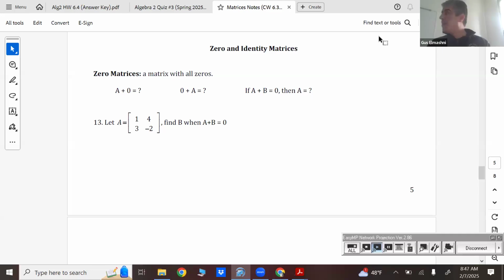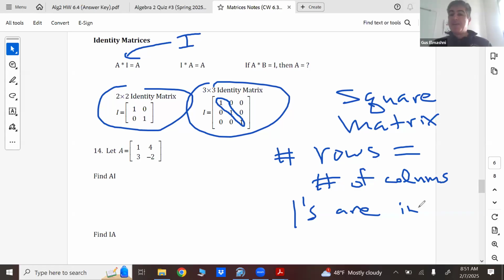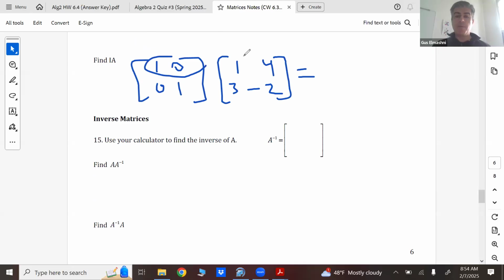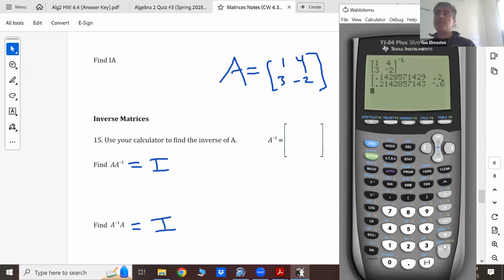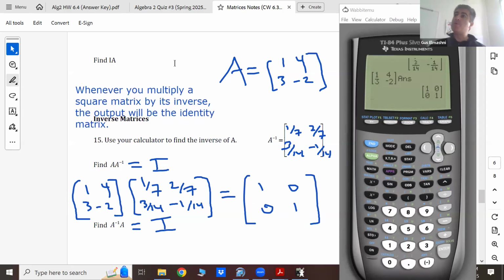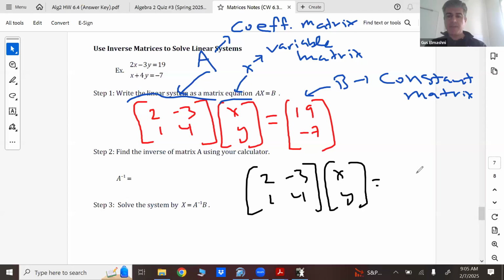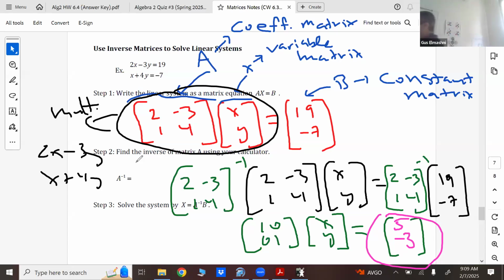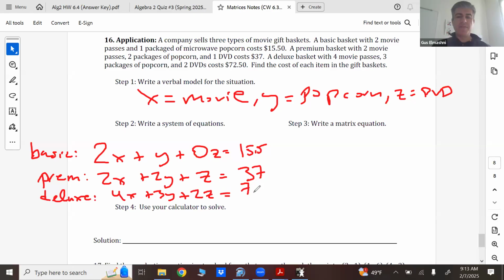Algebra 2 Unit 2 Lesson 5 Spring 2025